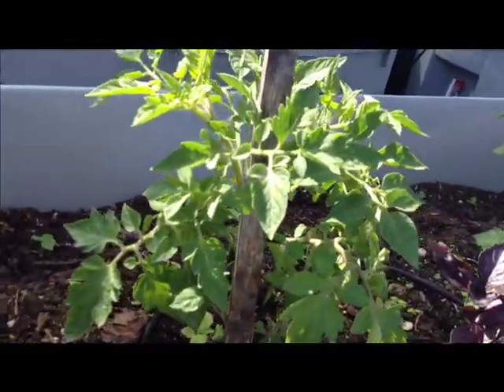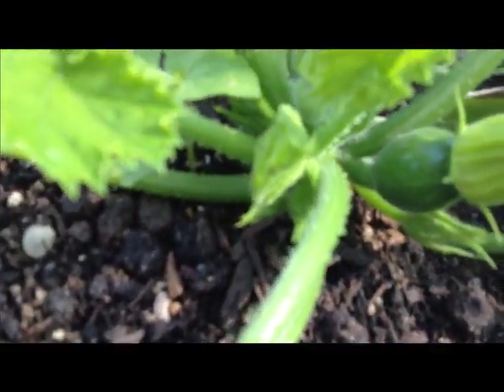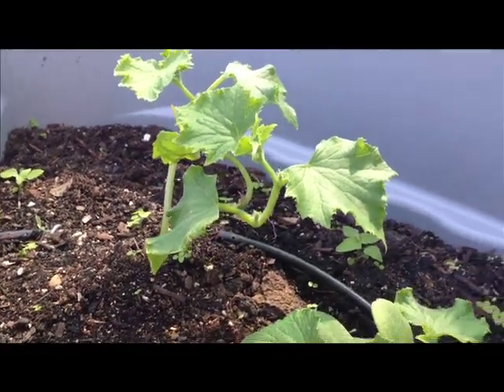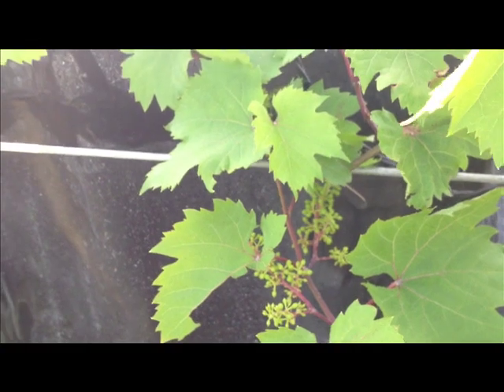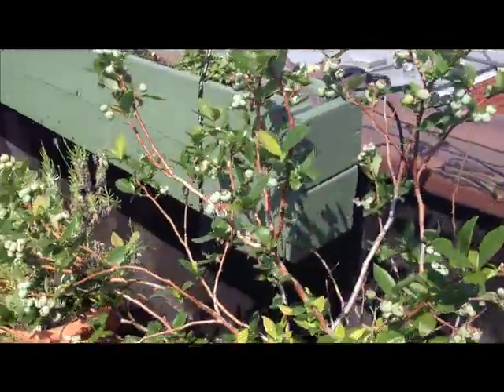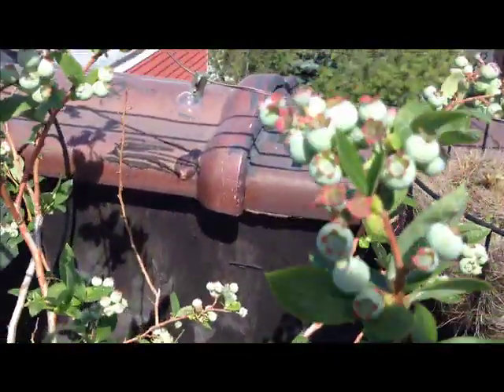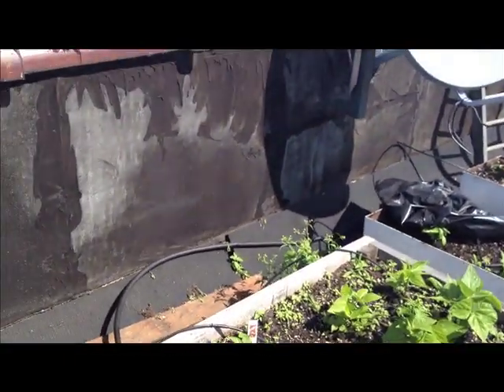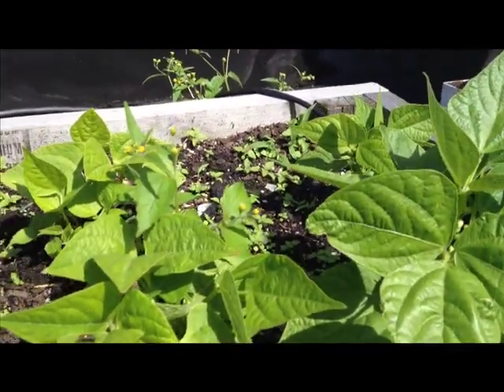Brooklyn Rooftop Garden Update - Blueberries, Sugar Snap Peas